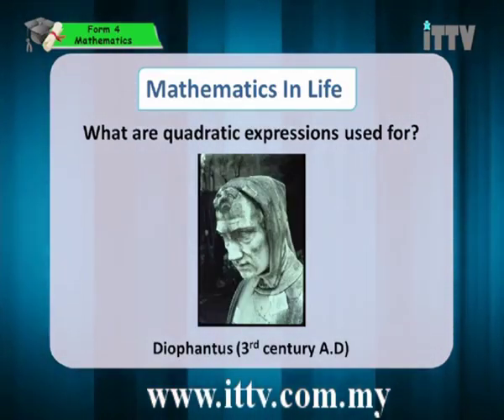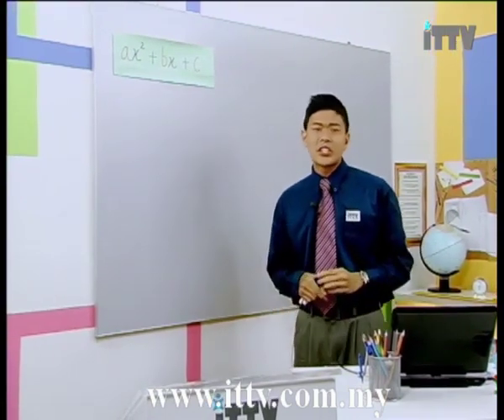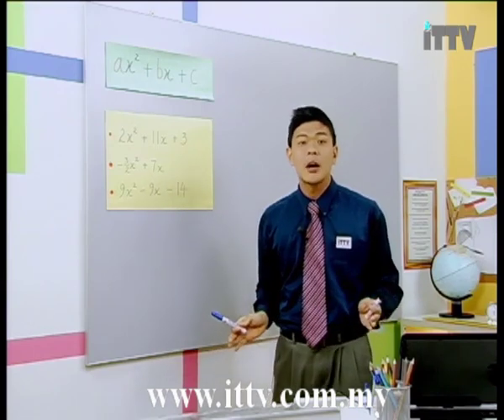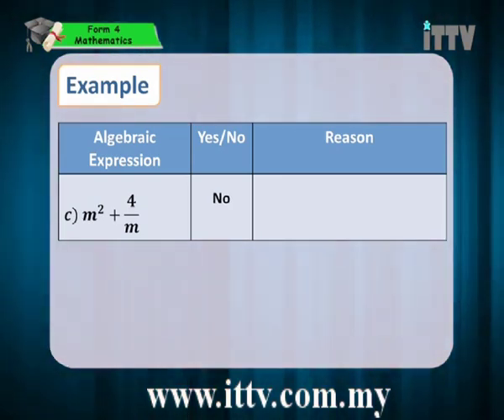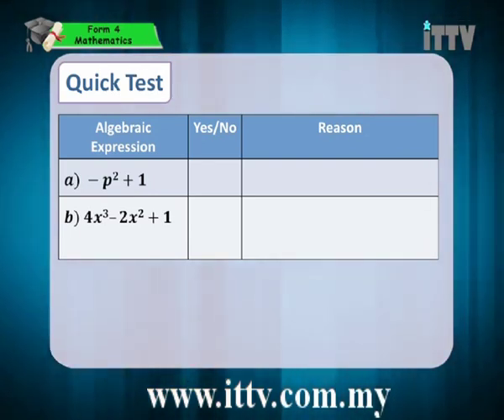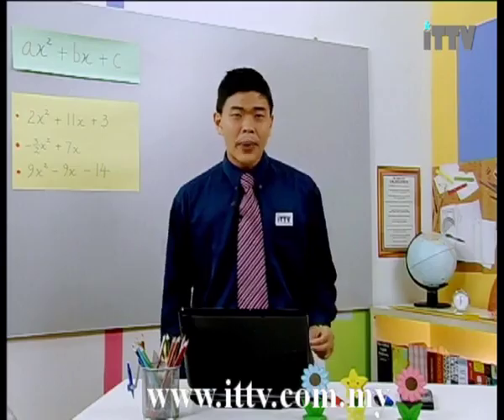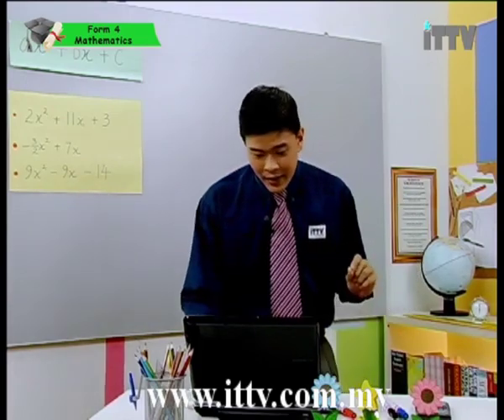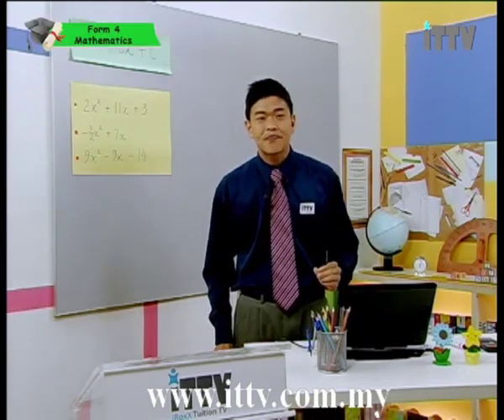iTTV SPM KSSM Form 4 : Mathematics Ch.01 - Identifying Quadratic Expressions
- Lesson 01 : Identifying quadratic expressions